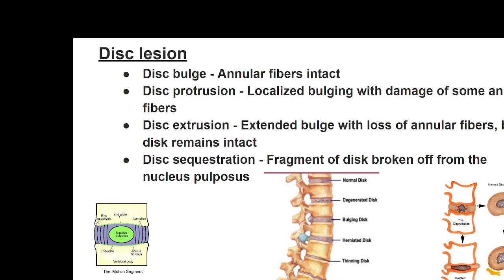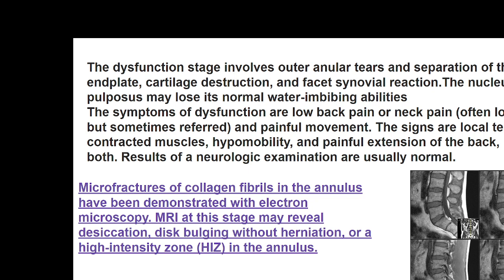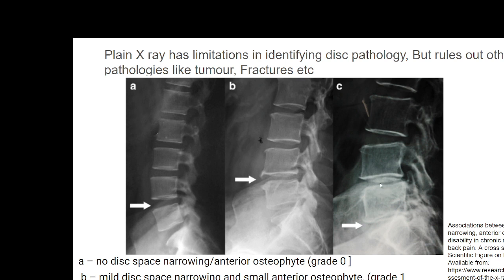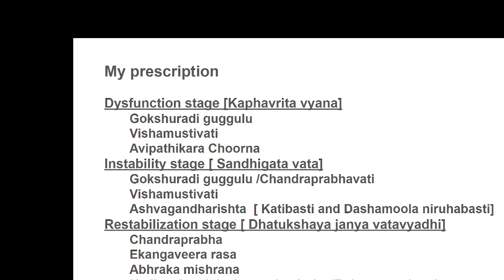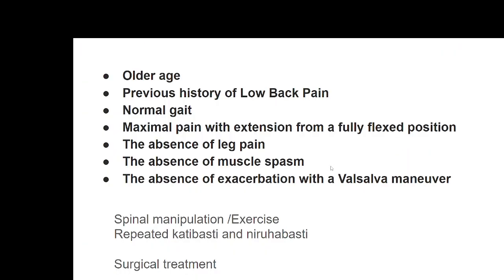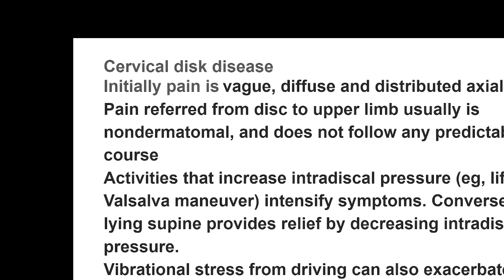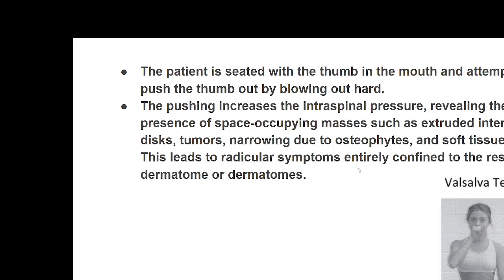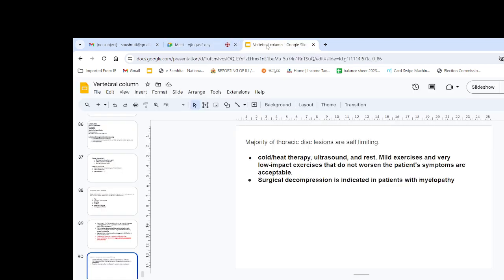Disc lesion 10 2 24